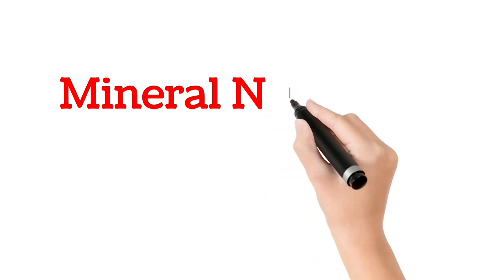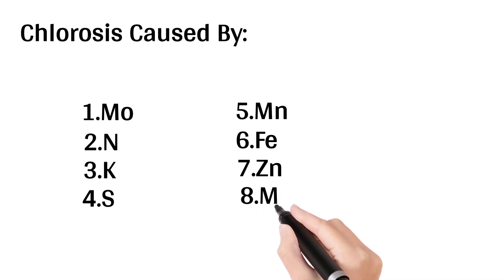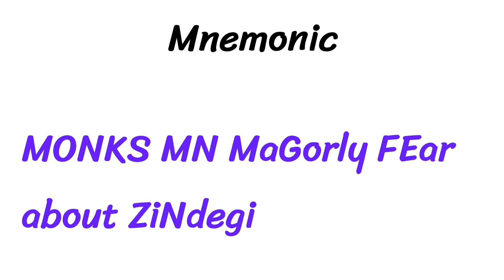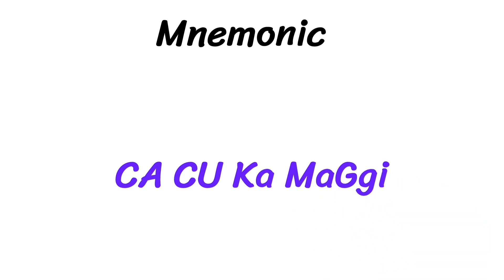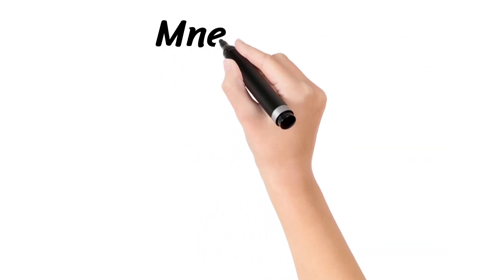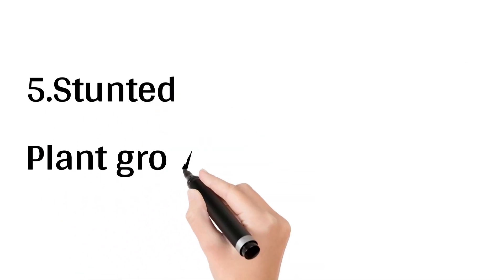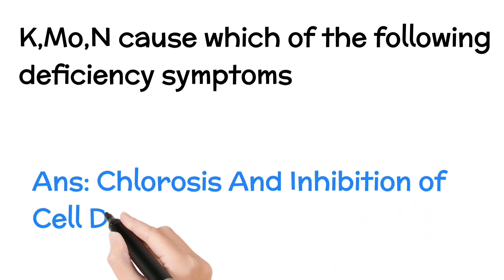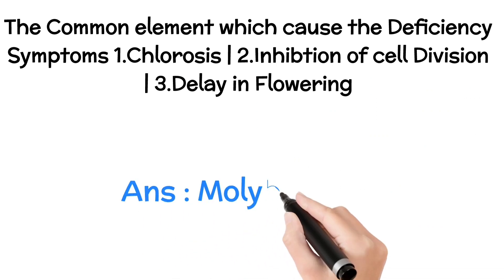MINERAL NUTRITION TRICKS | 4 MARKS GUARANTEED | NEET-NCERT CLASS XI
COMMENT ABOUT THE VIDEO BELOW